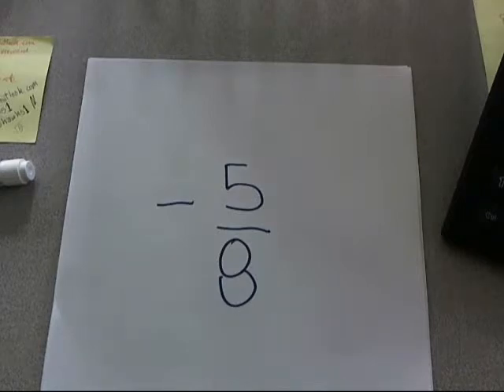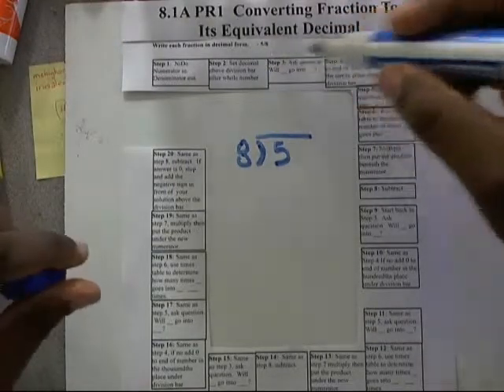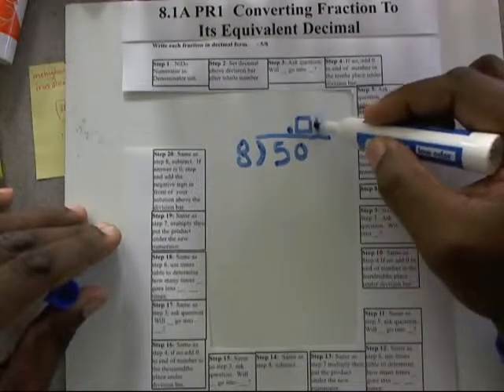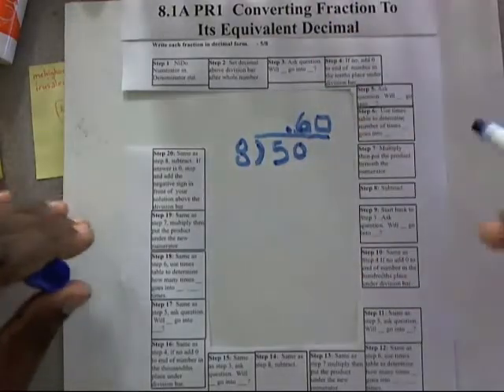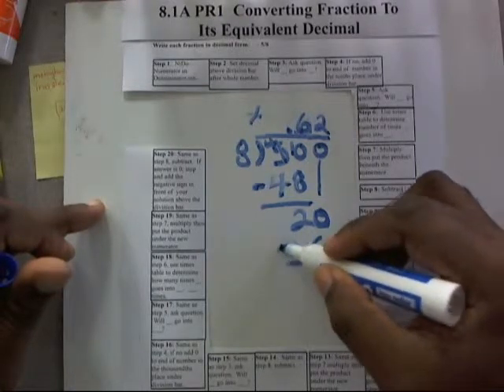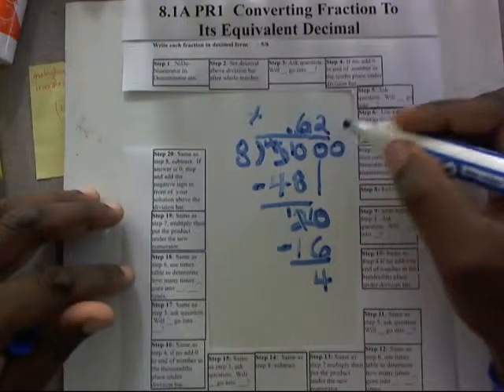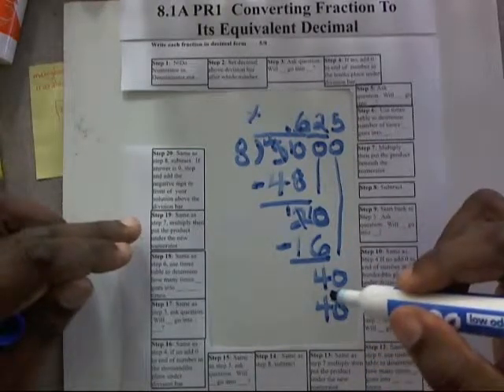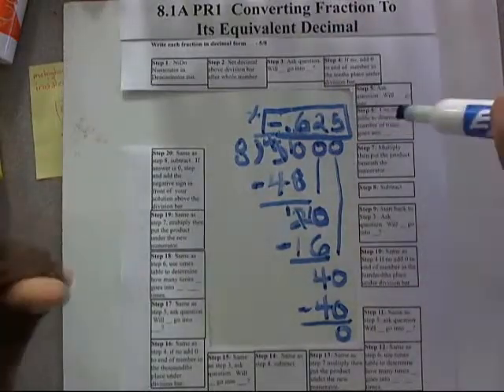8 1A Pre Req 1 Converting Neg Fraction to its Equivalent Deci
Please follow along and work the steps with me.